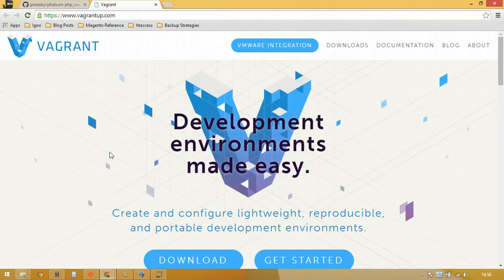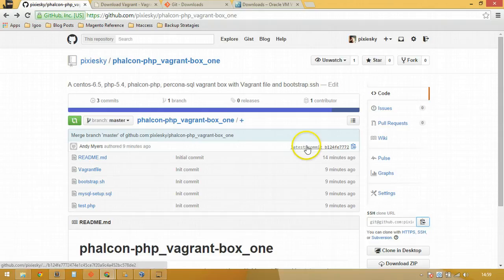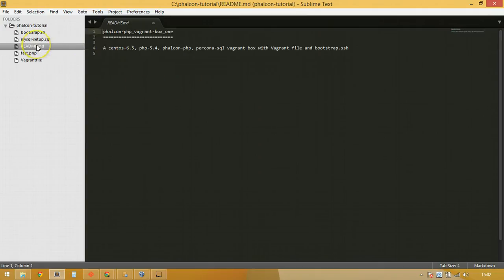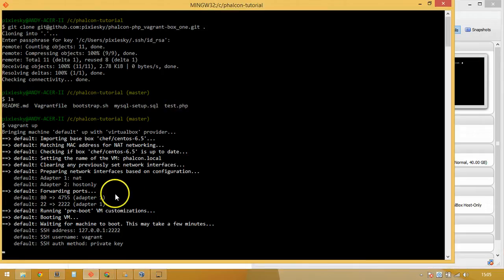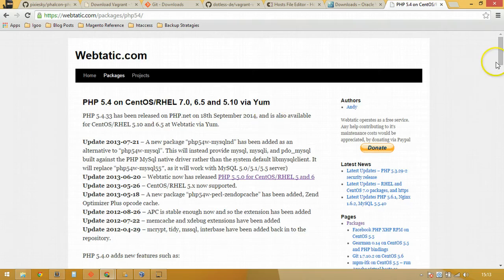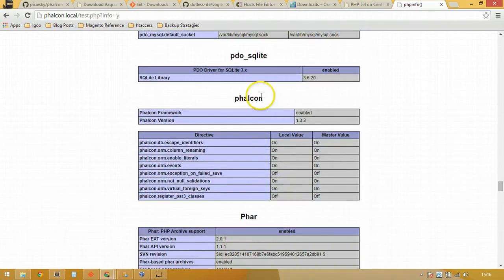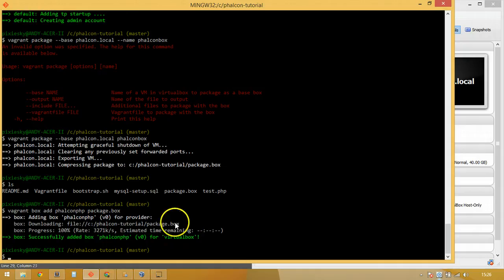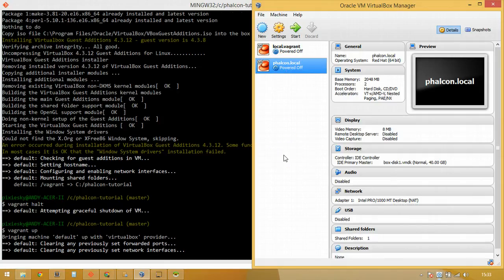Phalcon PHP - Vagrant Box Tutorial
Set up a working Phalcon PHP development environment with Vagrant.

NOTE: The repo now uses Maria DB over Percona due to some issues.

I recommend that your next step is to learn about Chef, Puppet and Docker.

Phalcon PHP course coming to Udemy.com soon!